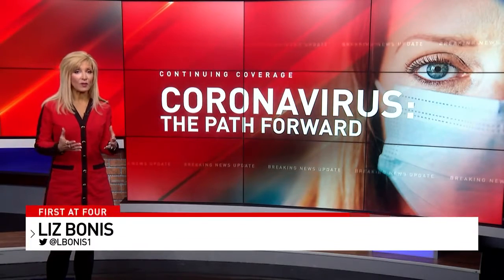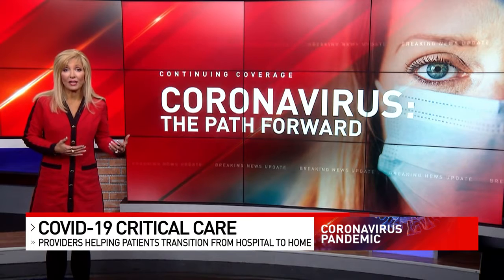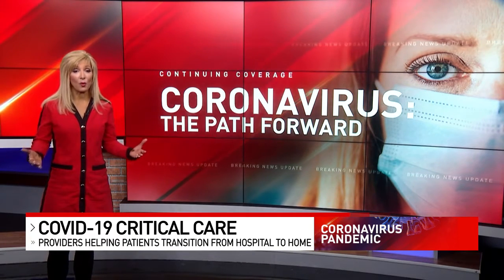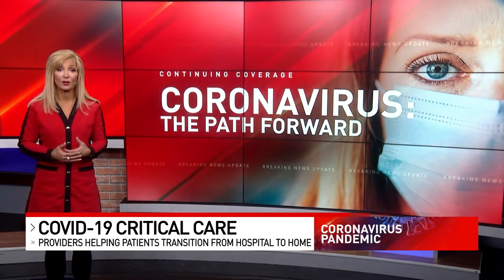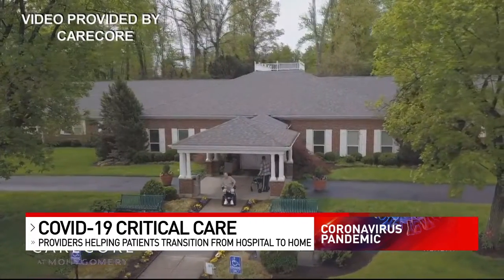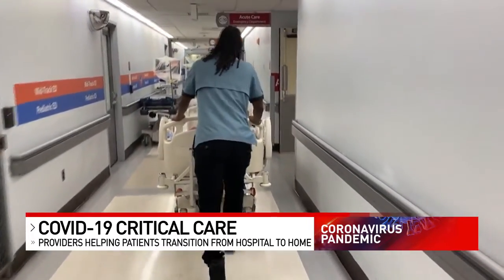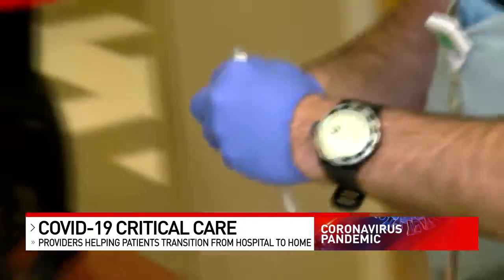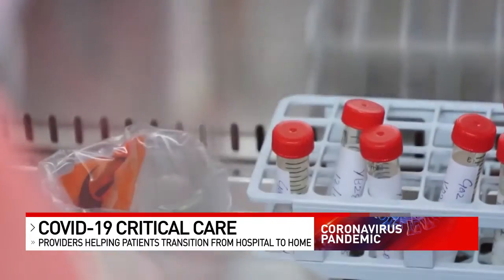Long-term and short-term care centers help with hospital COVID-19 overload